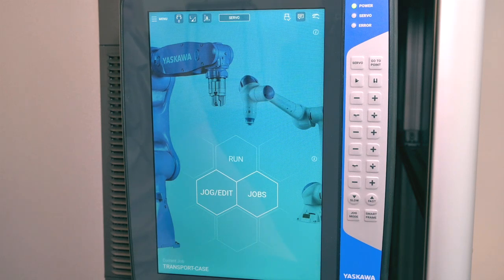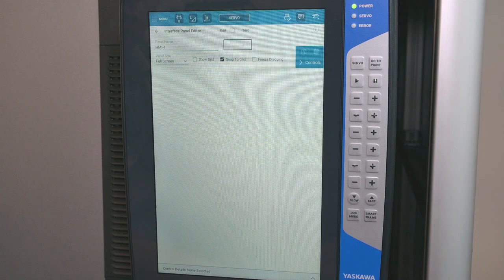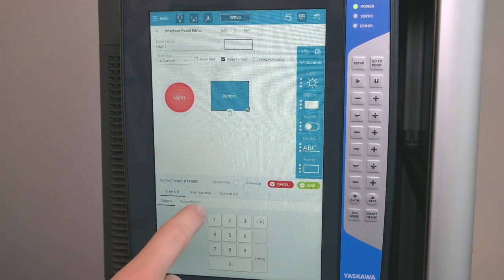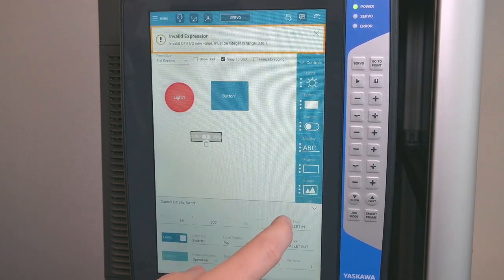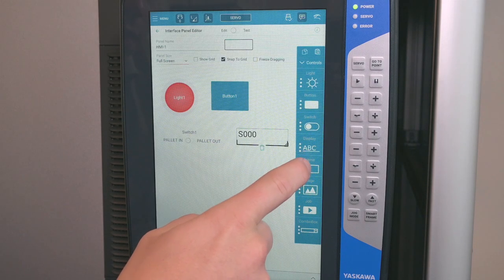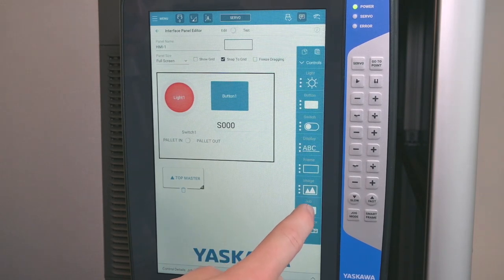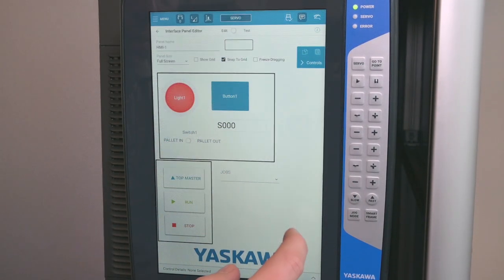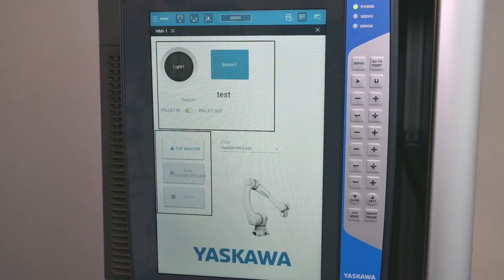SmartPendant - Interface Panels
How to make your own HMI with the SmartPendant using the interface panels feature.

Intro 00:00
New panel and controls menu  00:15
Light, Button and Switch 00:39
Testing the panel design 04:33
Adding Display (text box), Frame and Image 04:54
Job 06:36
Combo box 07:57
Adjusting the design 08:30